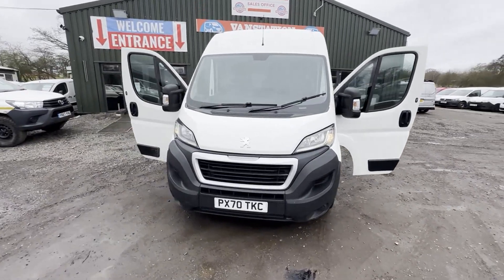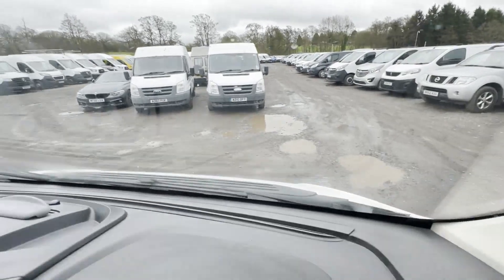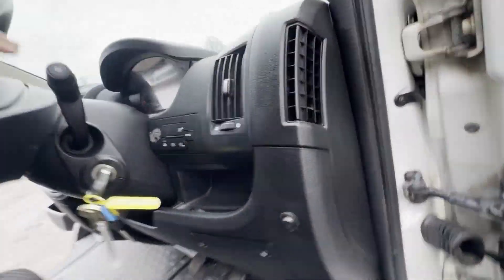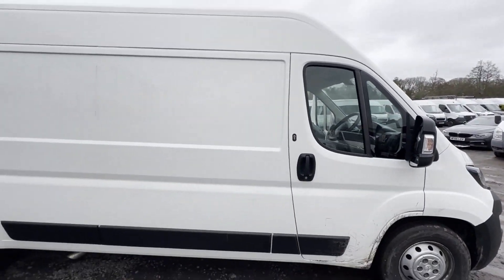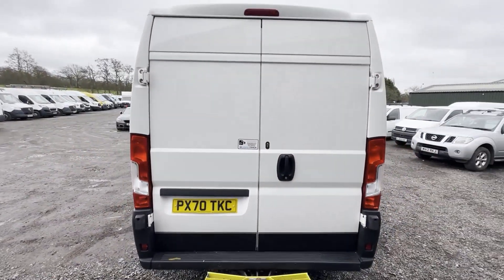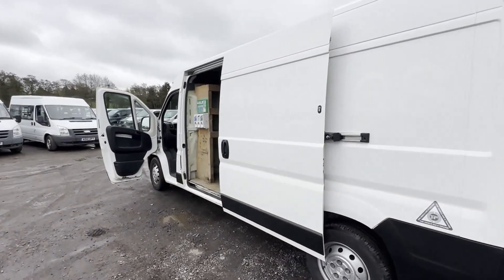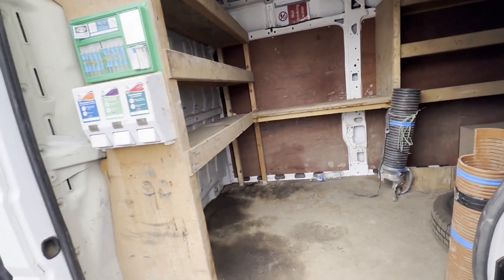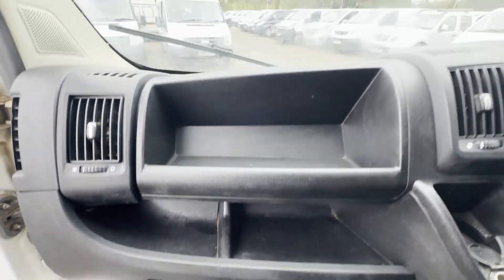PX70TKC - 2020 PEUGEOT BOXER 435 PRO L3H2 BLUEHDI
Model: 70 PLATE PEUGEOT BOXER RELAY DUCATO  435  PRO L3 H2 BLUE HDI READY TO WORK
Body: White - Panel Van
Mileage: 72875
MOT: 24th January 2025
Engine: 2179cc DW12 BLUEHDI 140
Transmission: 6 Speed Manual - FWD
Features: 1 Former Keeper, 2 Keys, Sat Nav, Electric Windows, Cruise Control, A/C, Parking Sensors
HPI: Clear